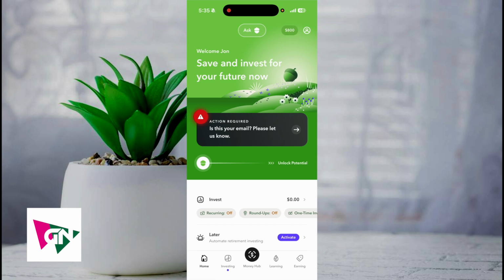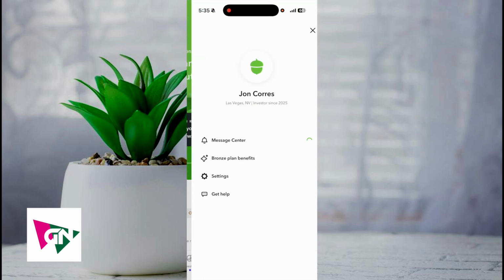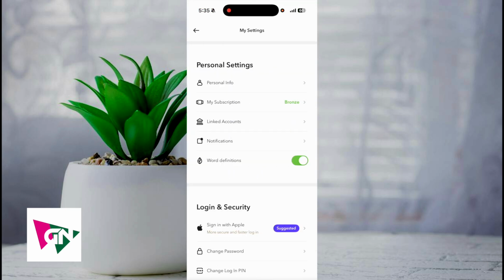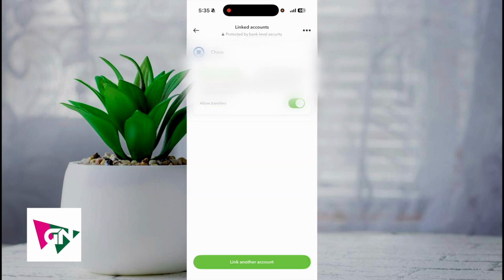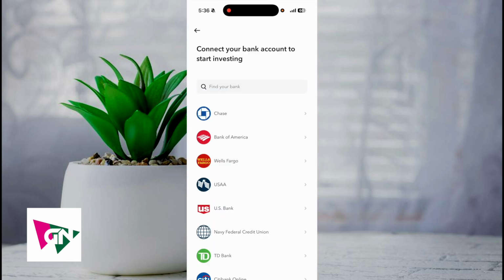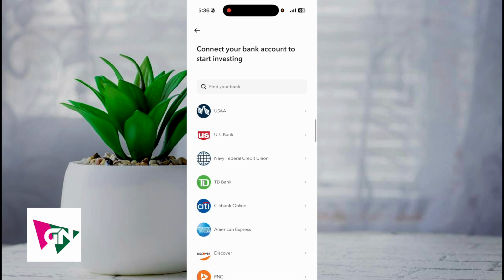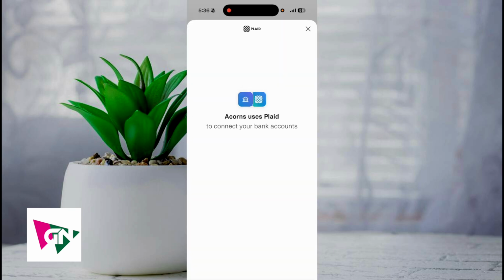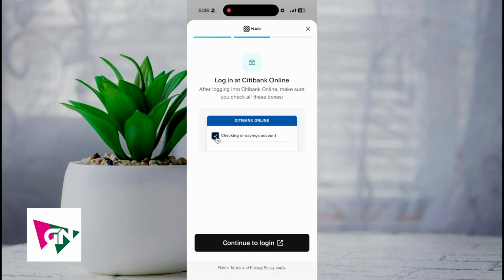How To Connect Your Citi Bank With The Acorns App: Quick Tutorial!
Want to link your Citi Bank account to the Acorns app? This quick tutorial shows you how to connect your Citi account step by step for secure syncing. Learn where to add your bank, complete verification, and make sure round-ups and transfers work smoothly. Perfect for Acorns users who want seamless investing with their Citi Bank account.